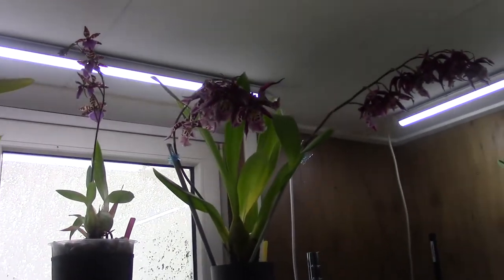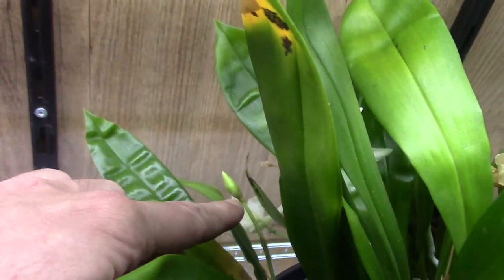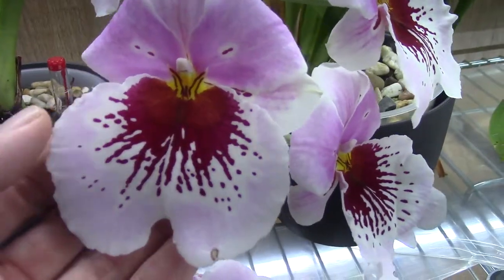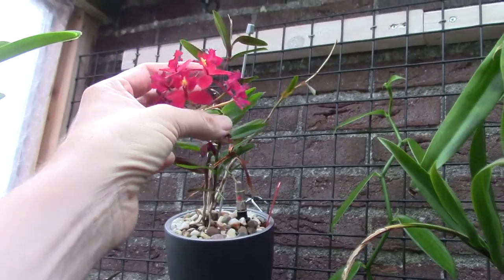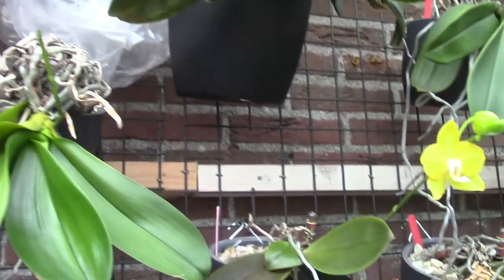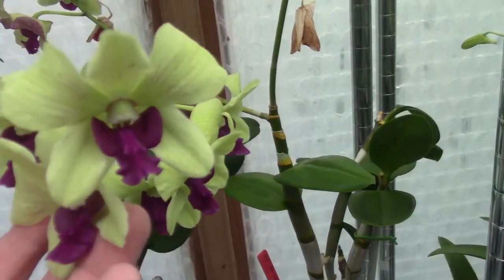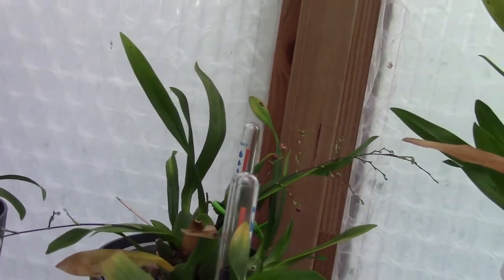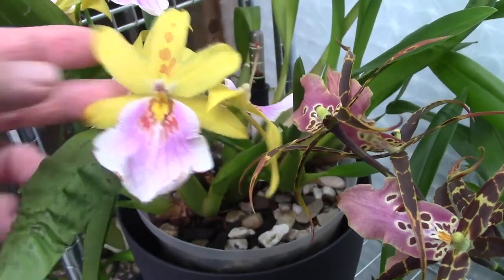Blooming update june 2021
Let's look at some beautiful blooms! :D My orchids in bloom update for the month of june 2021.